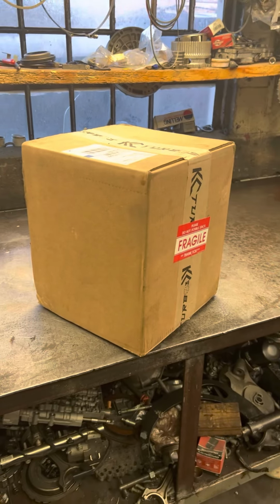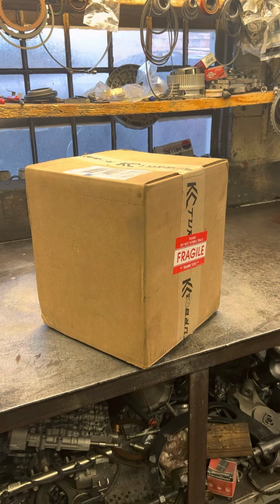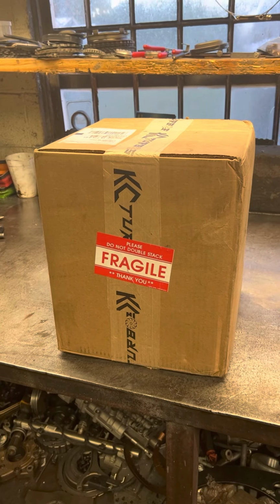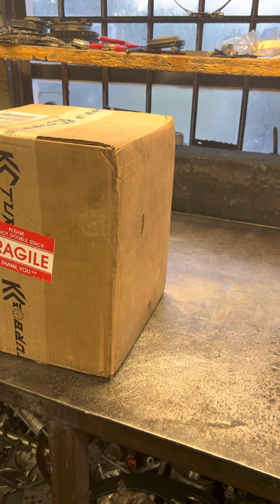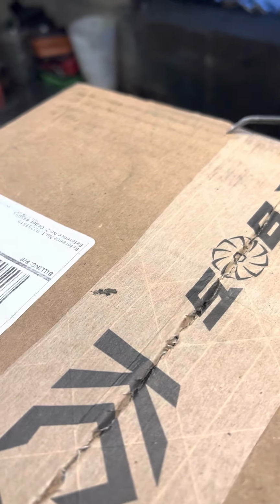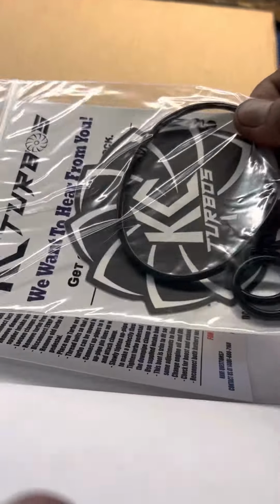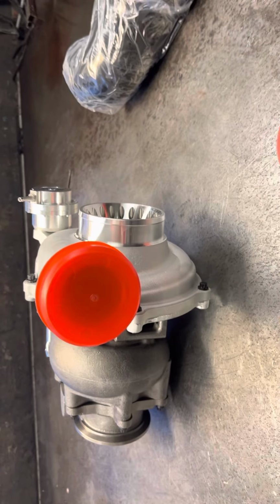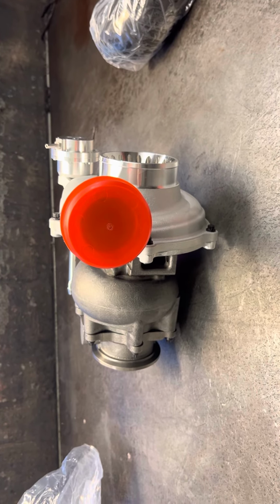KC 300x stage 2 turbo 63/73 for 7.3 Ford F-350